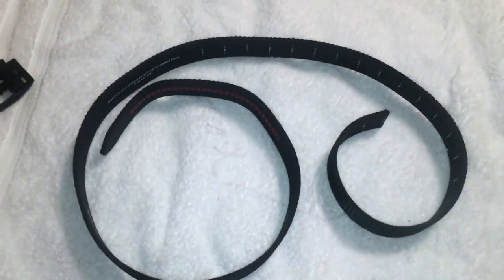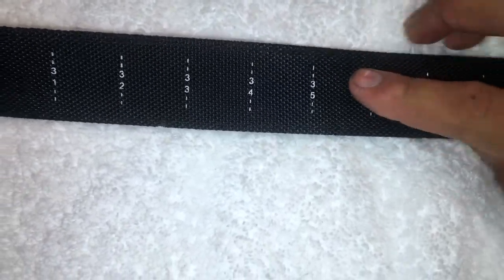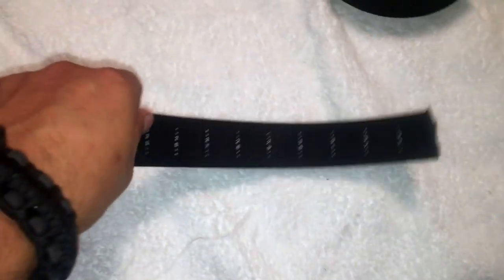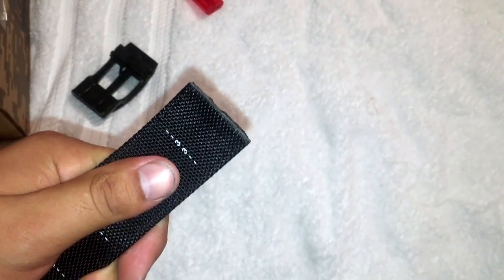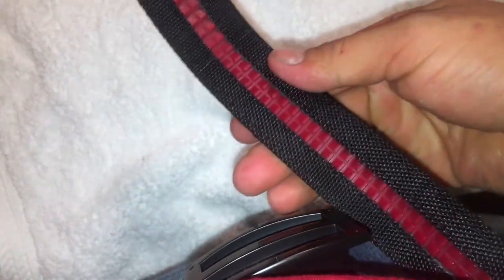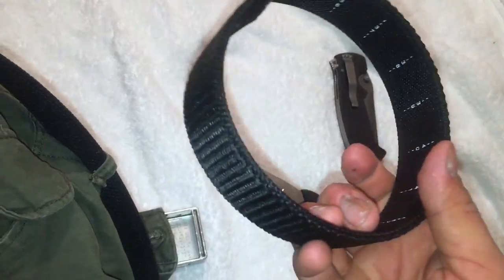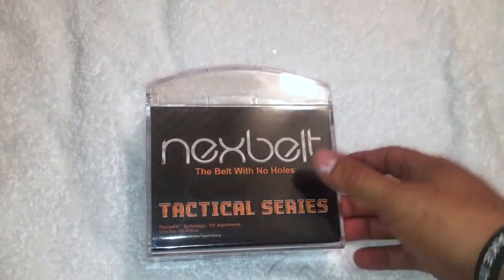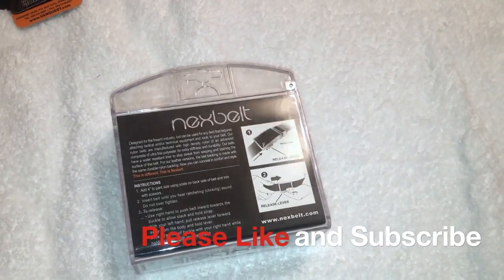NEXGEN BELT (THE FUTURE OF GUN BELTS........?)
sorry I've been very busy guys i have been very busy with life, buying a house, and work but please check out this belt got in my Never Enough Tactical November box in case your interested heres the link .